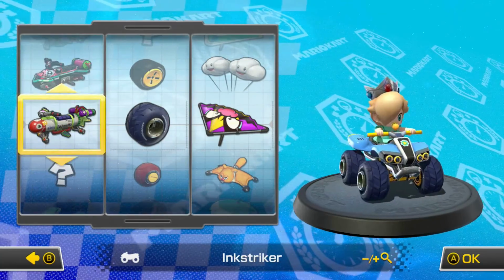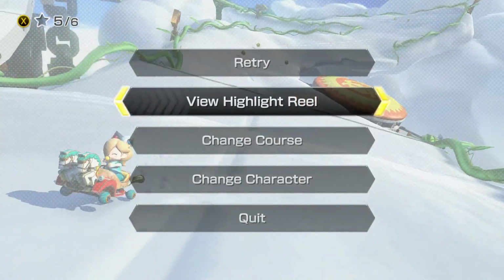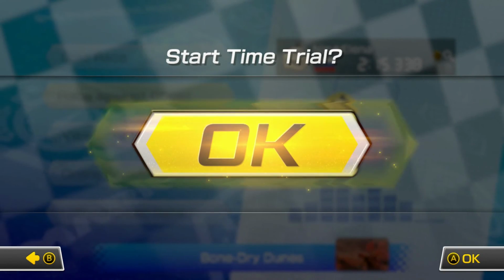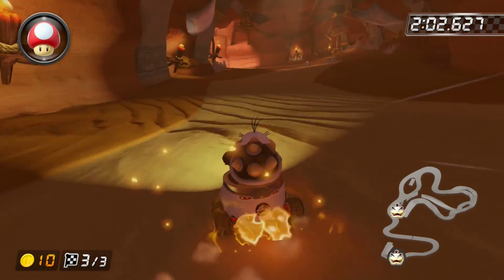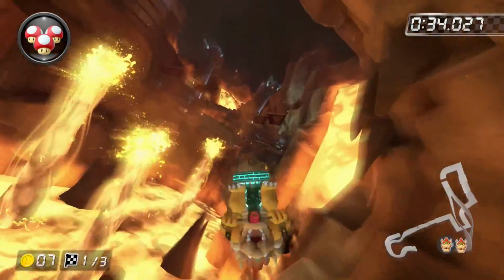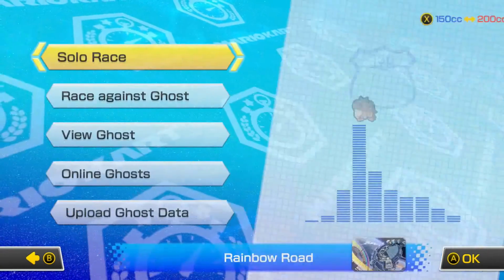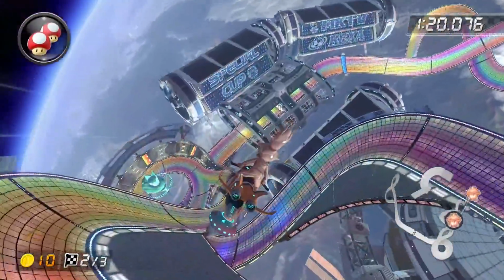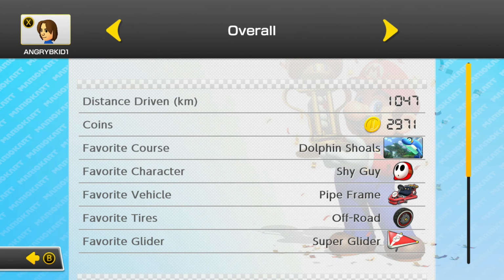Mario Kart 8 Deluxe - Episode 64 | 150cc Time Trials Special Cup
Finishing off the 150cc Time Trials Nitro Cups already, but that's the point of Time Trials, to get these majestic courses done fast! I hope you all enjoy the video!